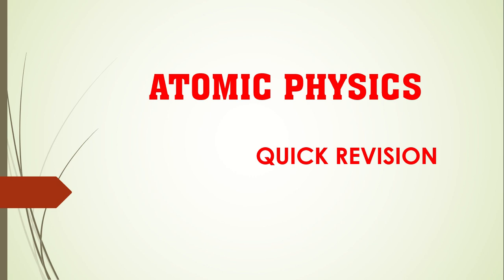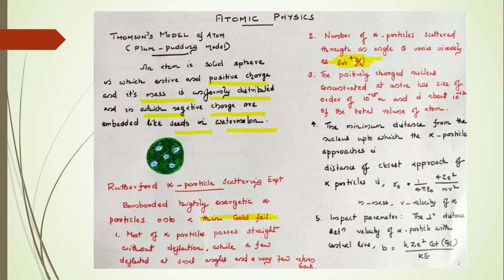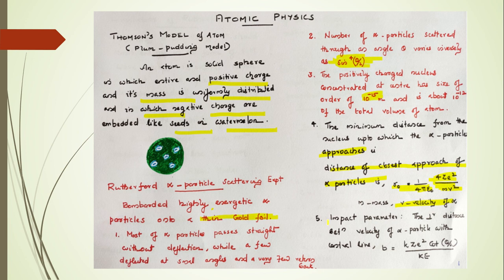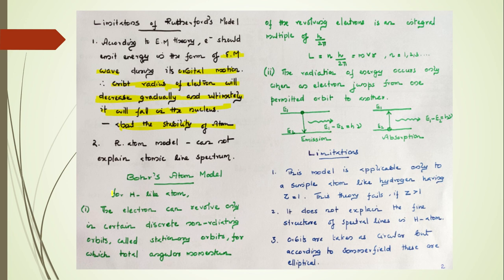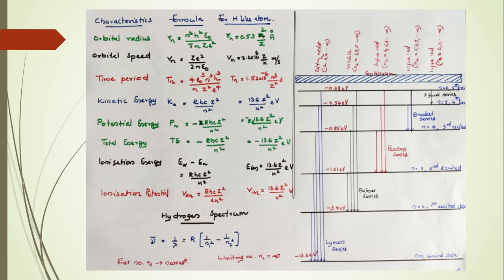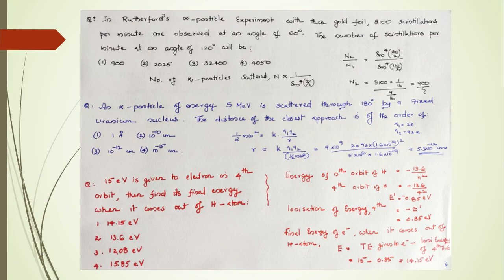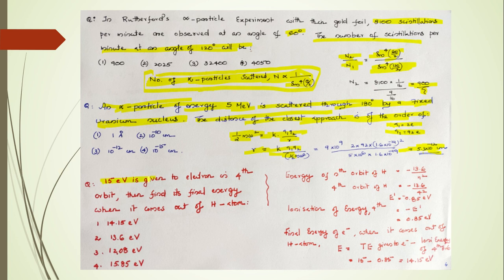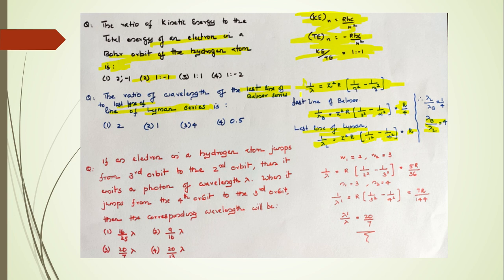ATOMIC PHYSICS -QUICK REVISION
PHySICS TIPS for ENTRANCE EXAMS